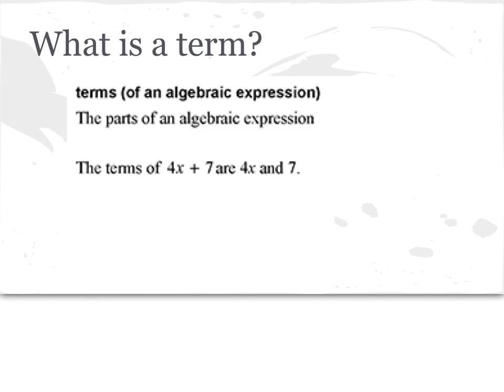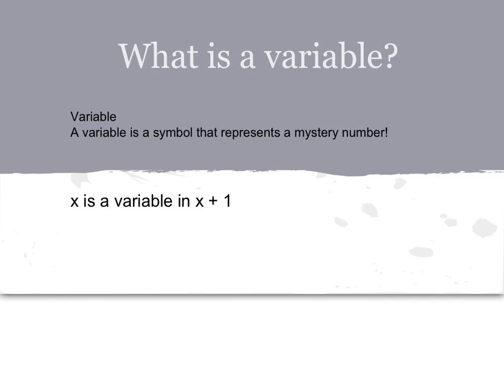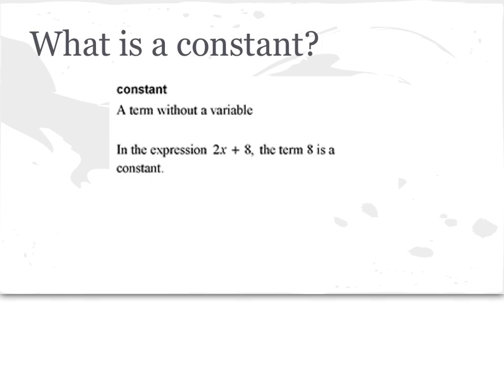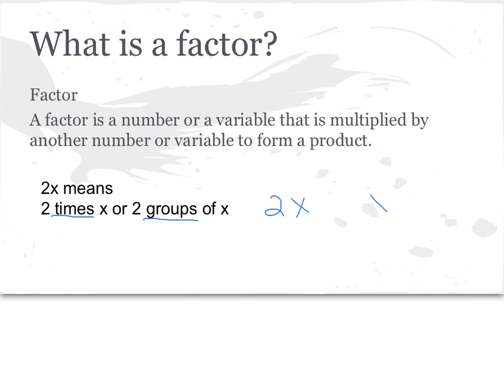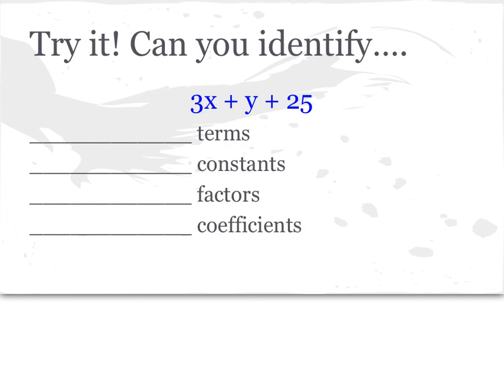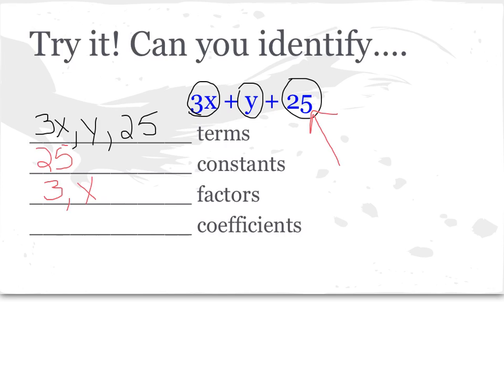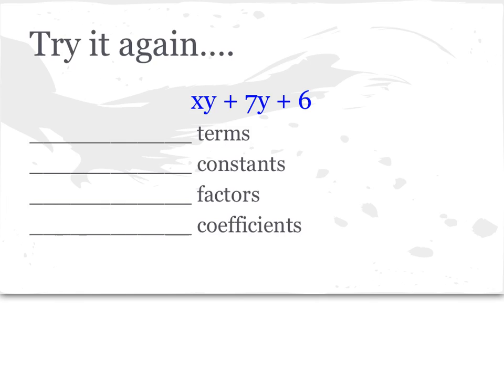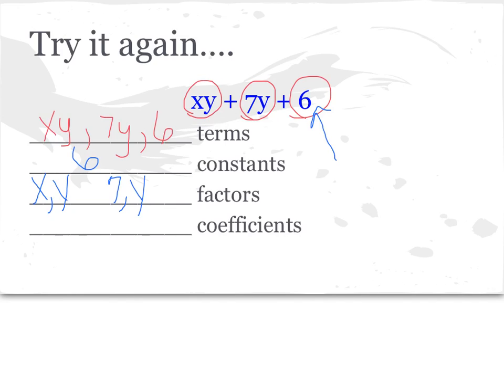3.1 Algebraic expressions vocabulary